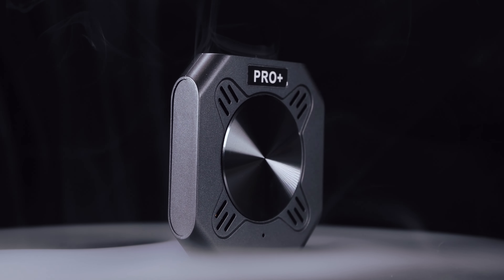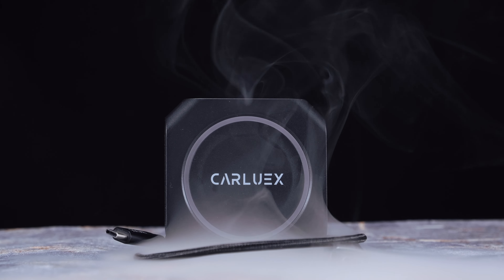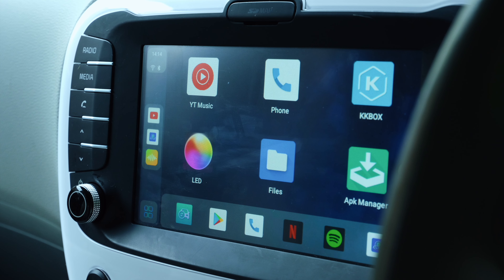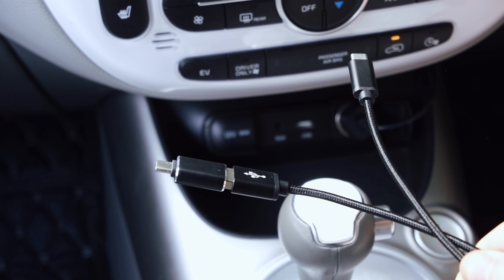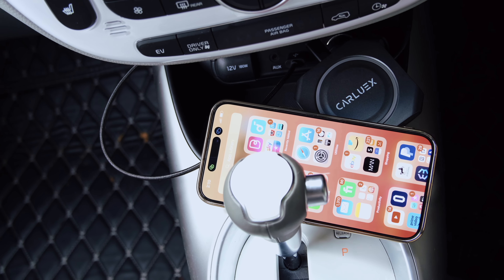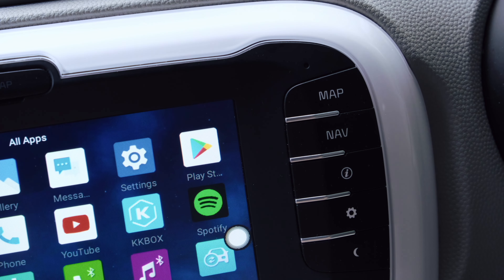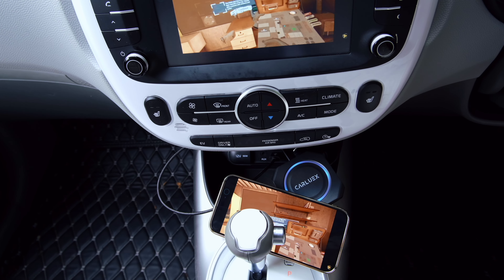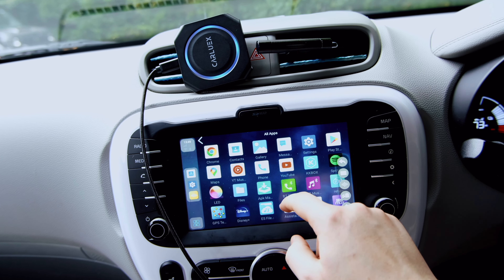CARLUEX PRO+ - Wireless CarPlay Adapter - Transform You Car Stereo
WECHAT:   GADGETCRUNCH